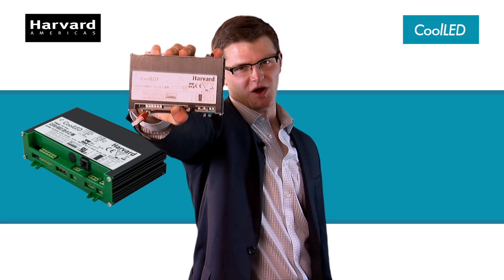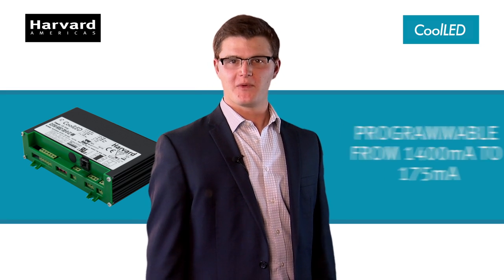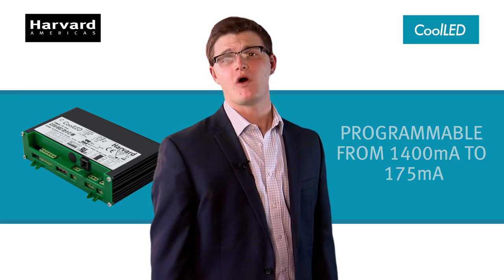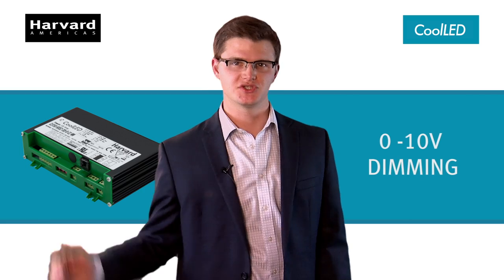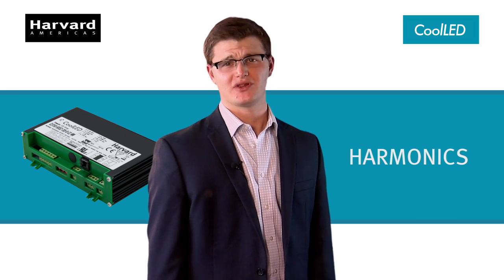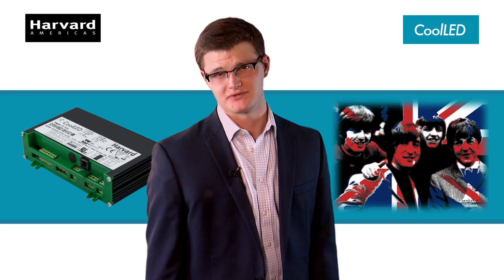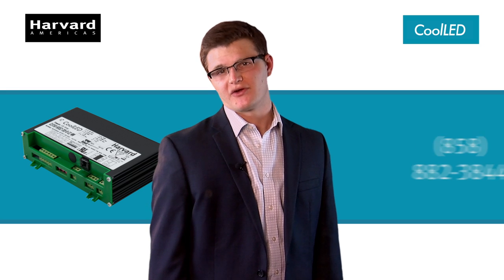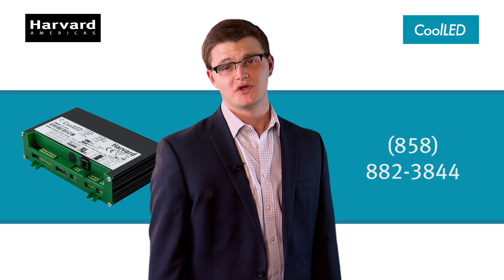CLH200 Watt Driver by Harvard Engineering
Call us to get more information!

BAM! The new CLH 200 Watt Driver from Harvard Engineering

Resistive Programmable from 175-1400mA (Ask How you can do this magic!!)

0-10v dimming and LeafNut wireless control compatible.

6kv integrated surge protection. IP66 available!

Want to know more? Call us to talk to a Human: (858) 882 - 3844

Want to Know your Regional Rep?

West: Stephen Flemings - (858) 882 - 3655

Northeast: Heather Young - (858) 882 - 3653

Southeast/Mexico/LATAM: Luis Astorga - (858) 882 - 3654

Follow us to get more sweet updates!